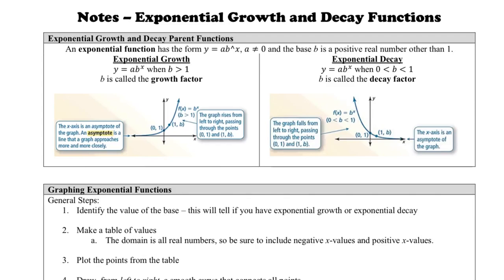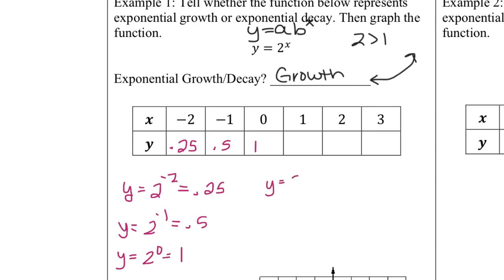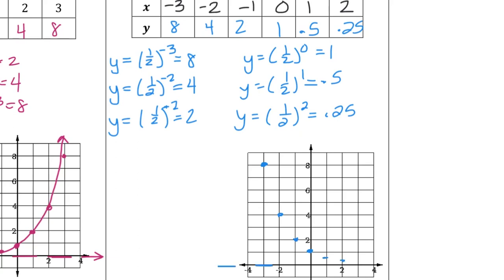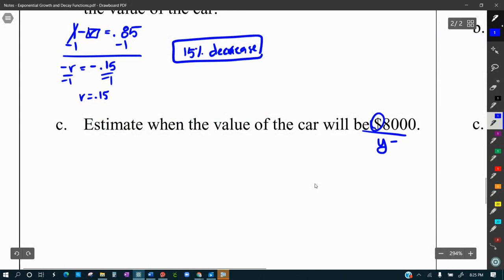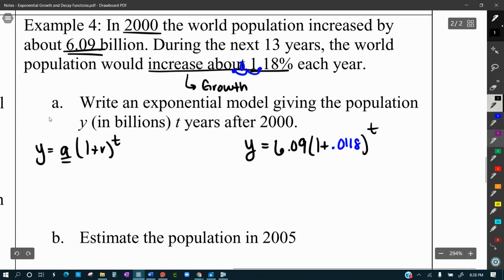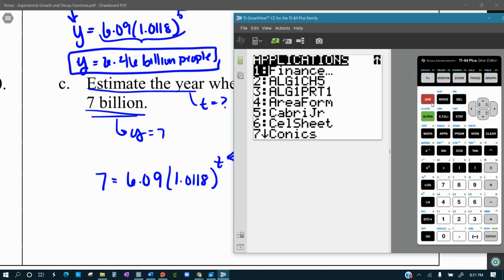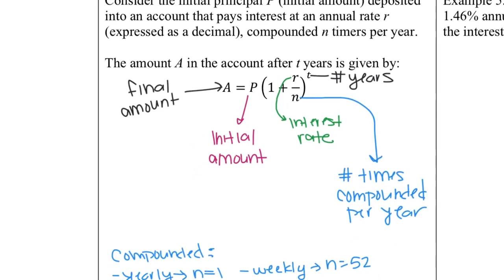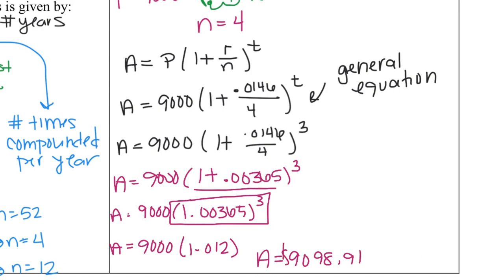Notes Exponential Growth and Decay